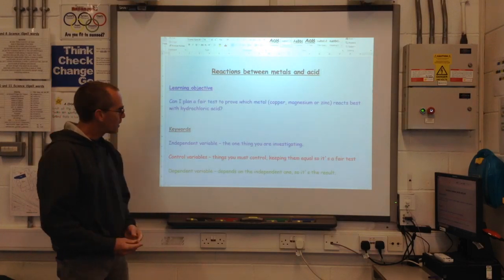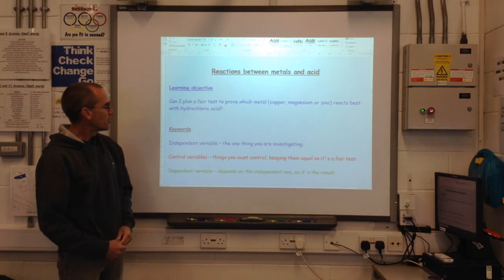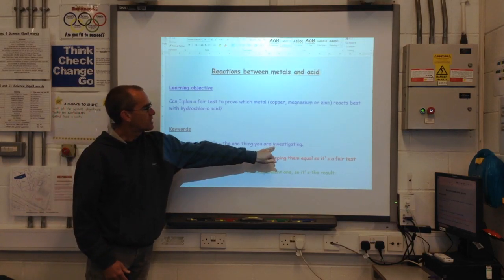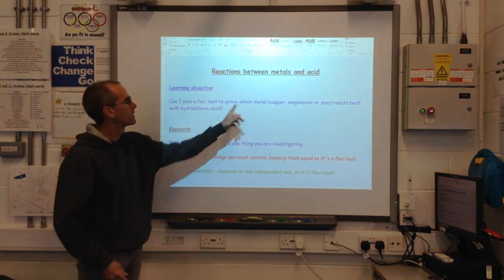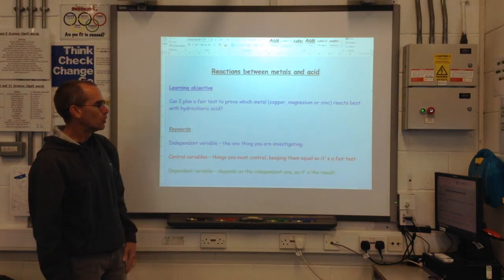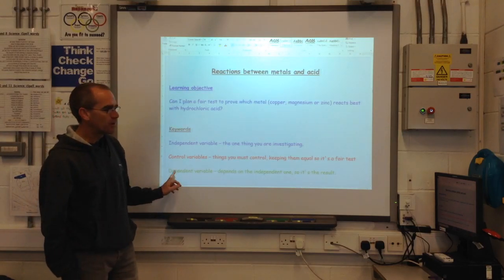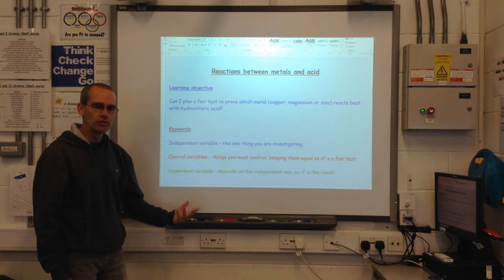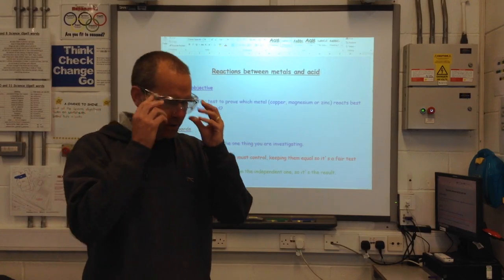Reactions between metal and acids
In this video you will see the reaction between, magnesium, zinc and copper with Hydrochloric acid. The video also looks at fair testing, including a discussion of different variables. It also talks about products and how you can test for these products.